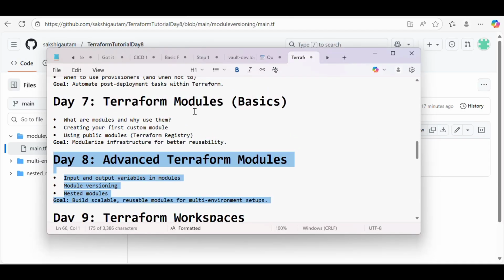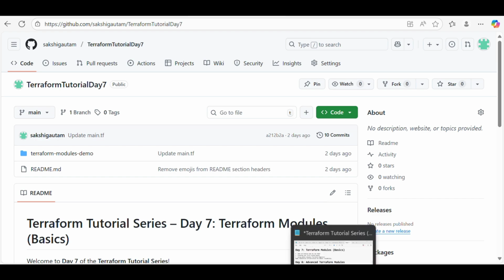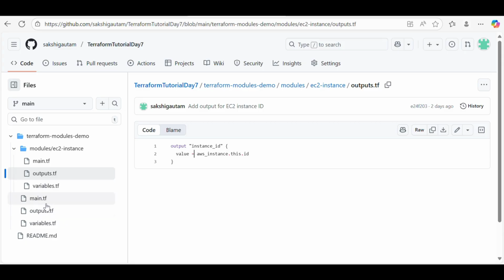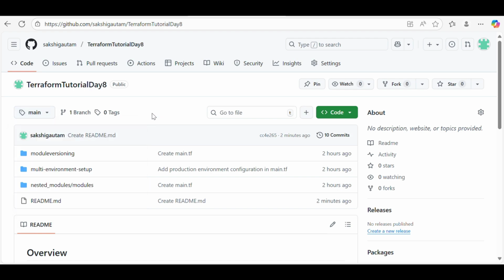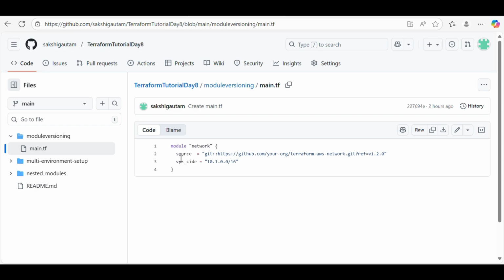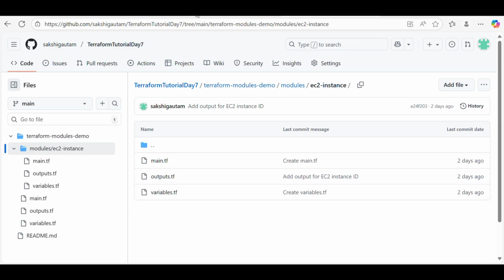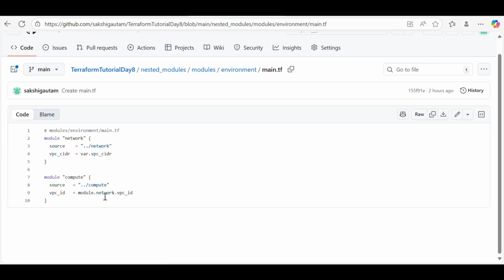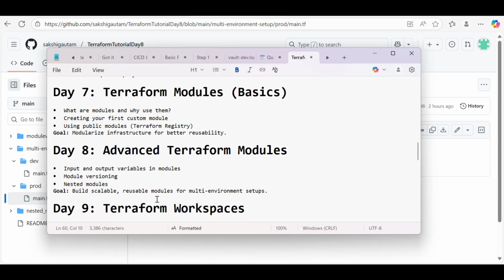Day 8 Terraform Tutorial Series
⦁ Module versioning
⦁ Nested modules